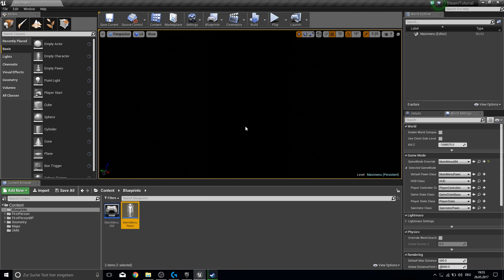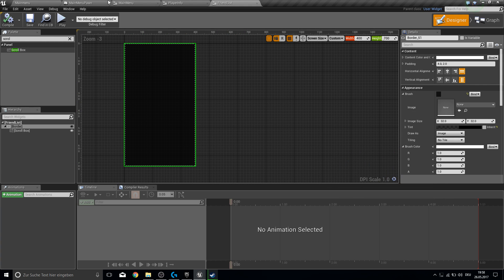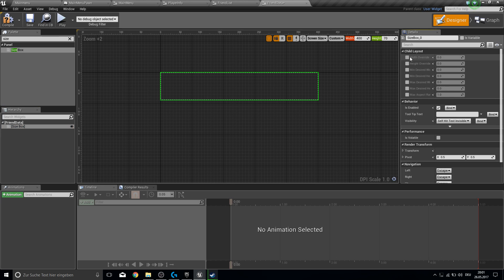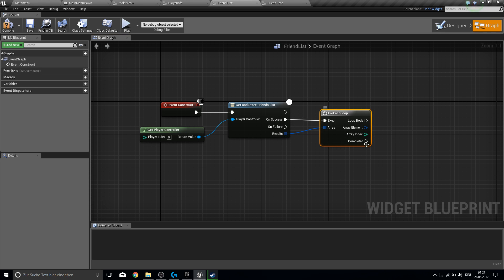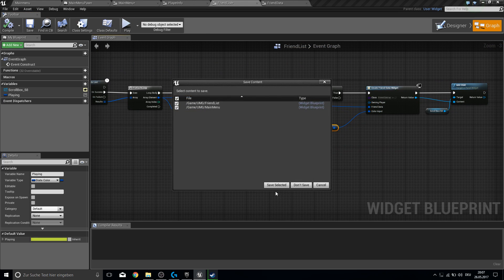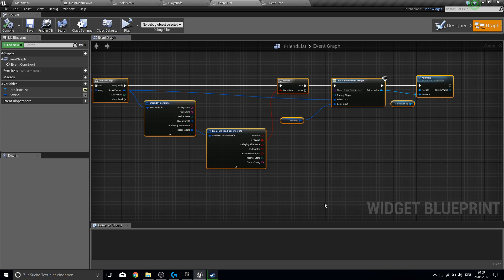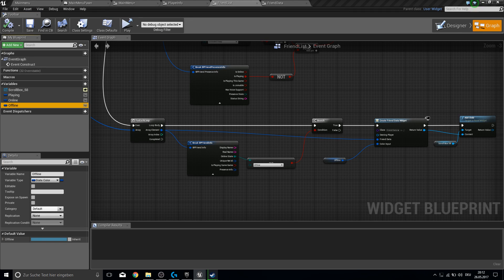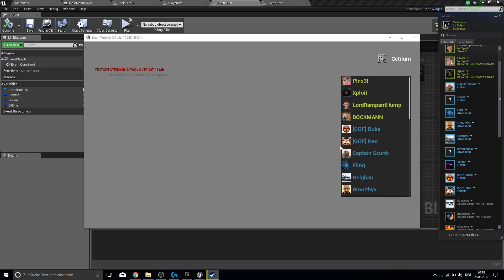Unreal Engine 4 - Steam Multiplayer Friend list [Advanced Sessions]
hey all,
in this Tutorial we are setting up the friend list from your steam Account
+ we fetch all the avatars ( Bug fix at the end )